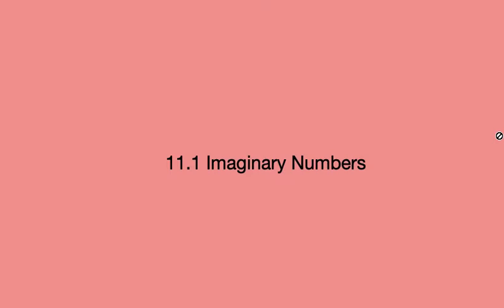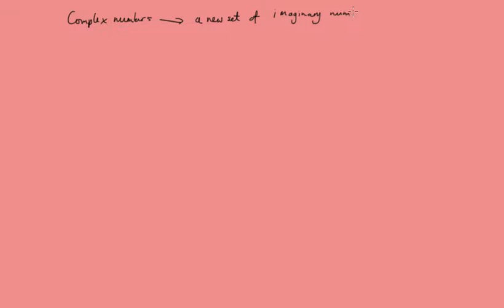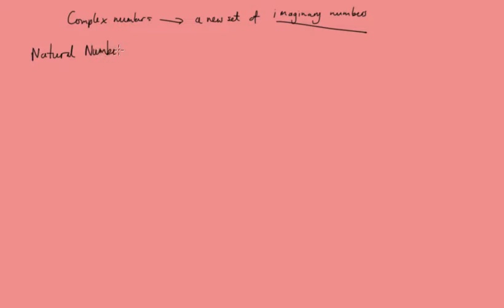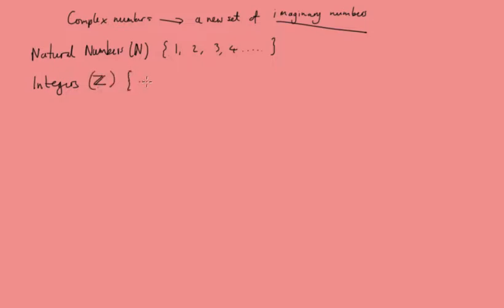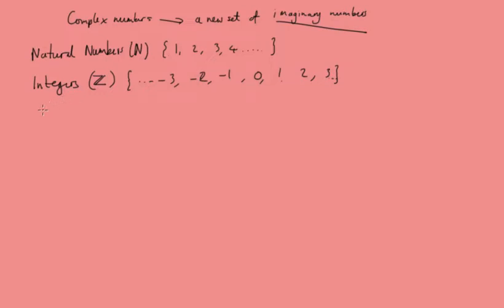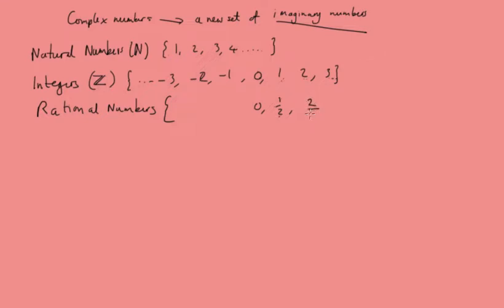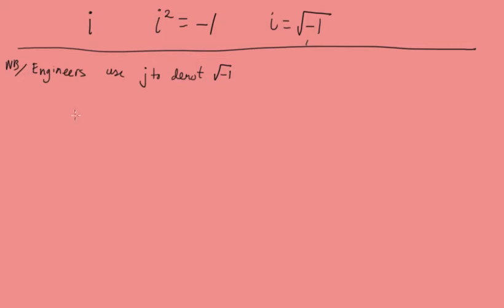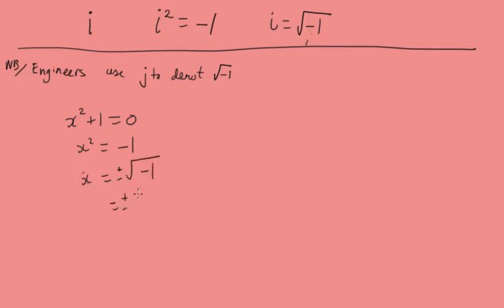11.1 Imaginary Numbers